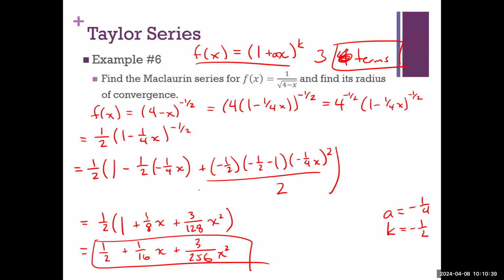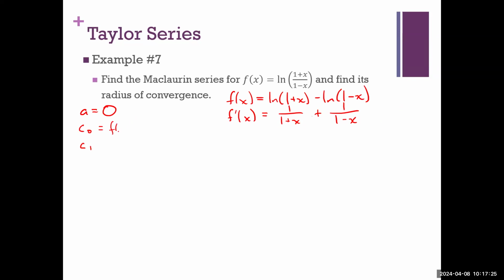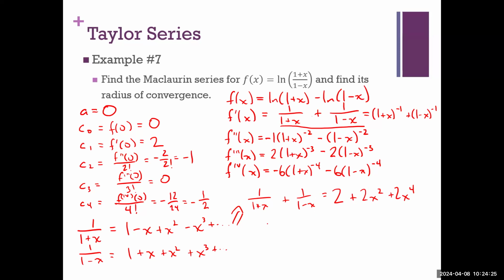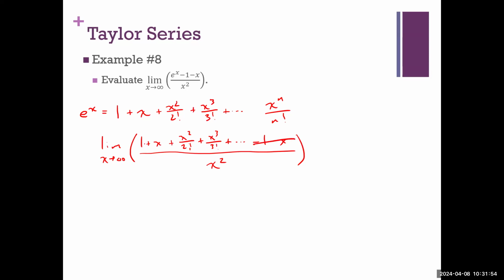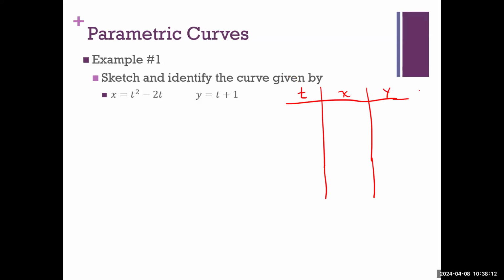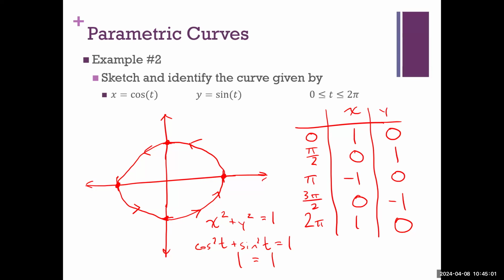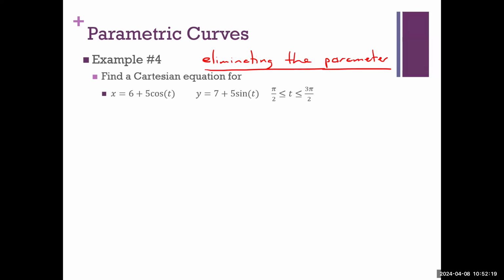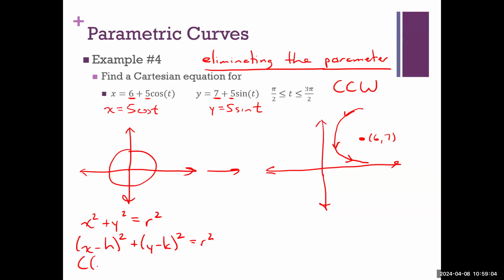MAT 266 - Spring 2024 - April 8, 2024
0:00:00 - Taylor and Maclaurin Series
0:24:10 - Parametric Curves